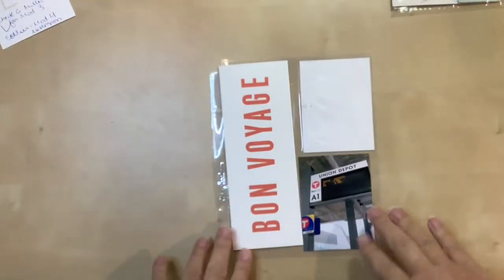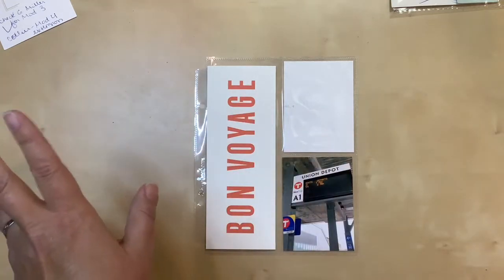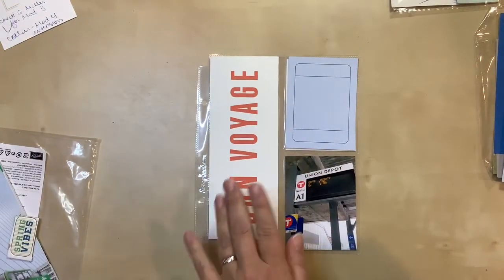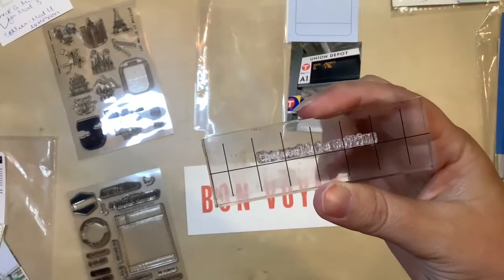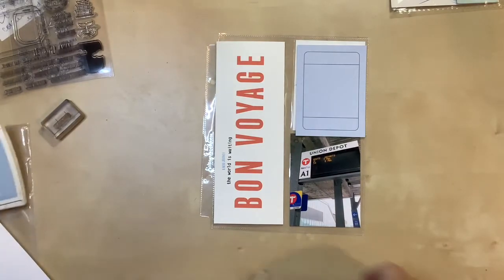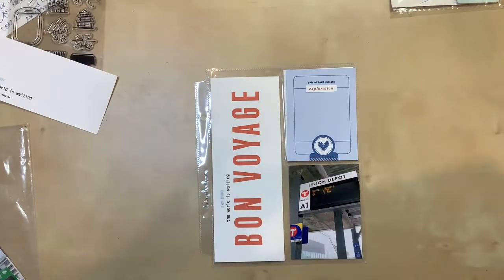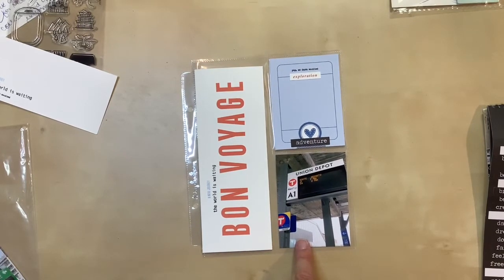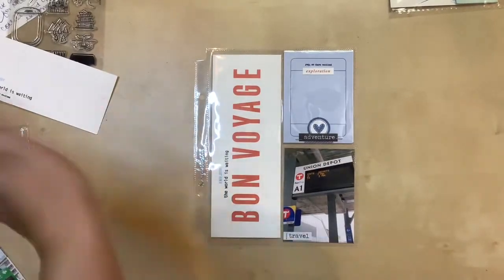Dublin: Bon Voyage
This is a single-page 6x8 layout about heading to the airport for my flight overseas.  For me, a trip starts the moment I leave the house!  You'll see me use:  a standard pocket card, 3x8 card, phrase stickers, phrase label, and stamping.